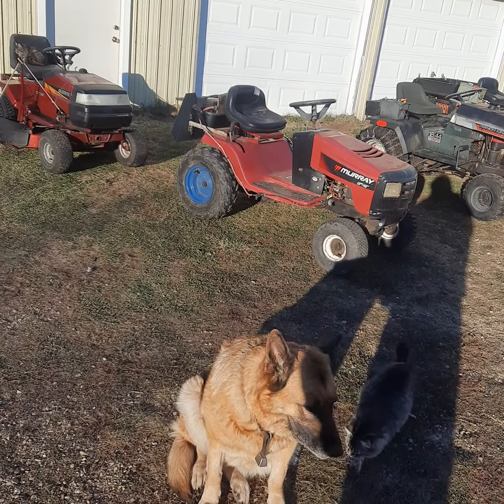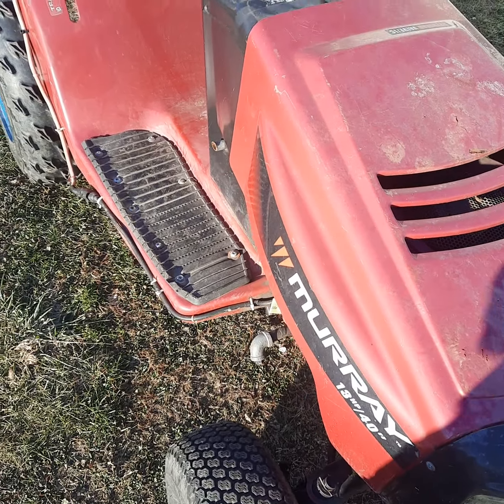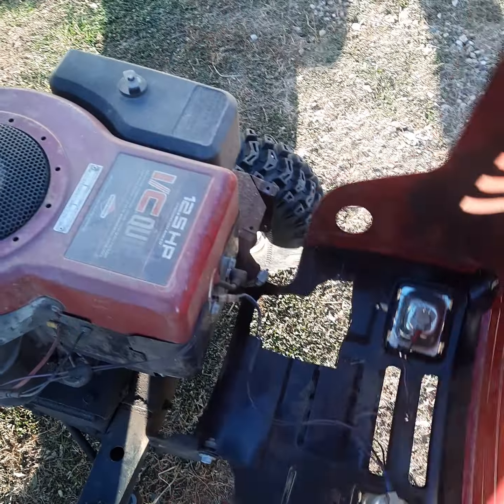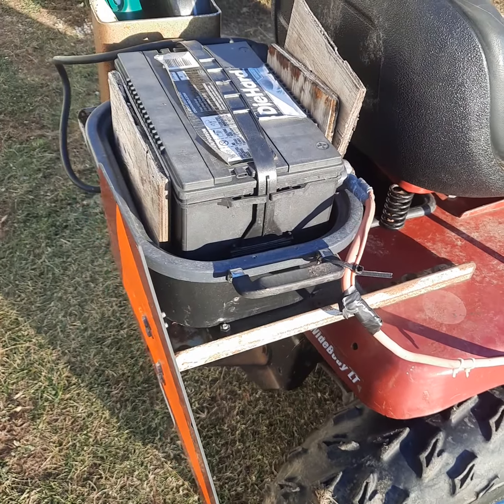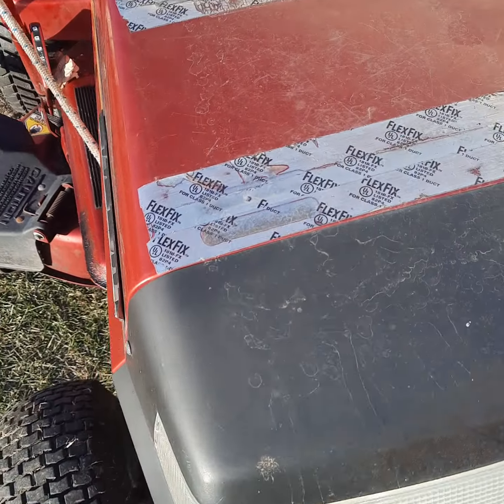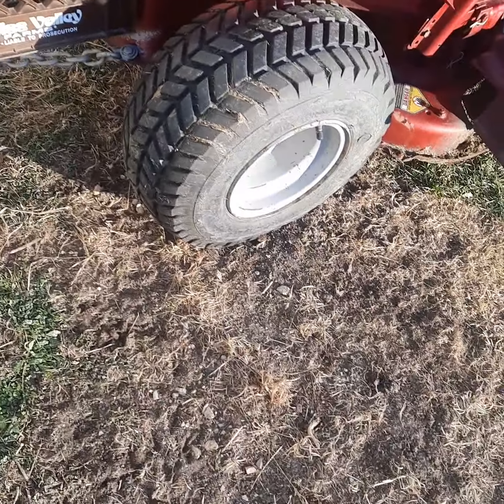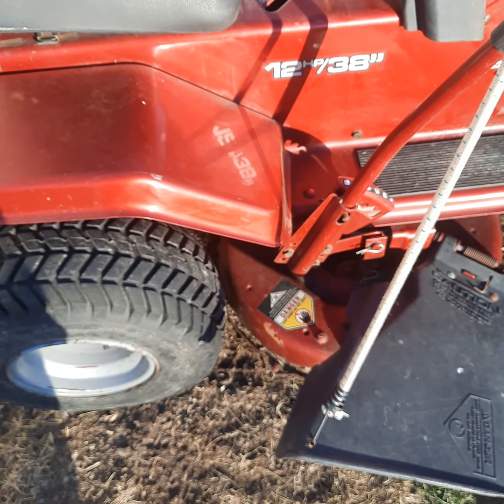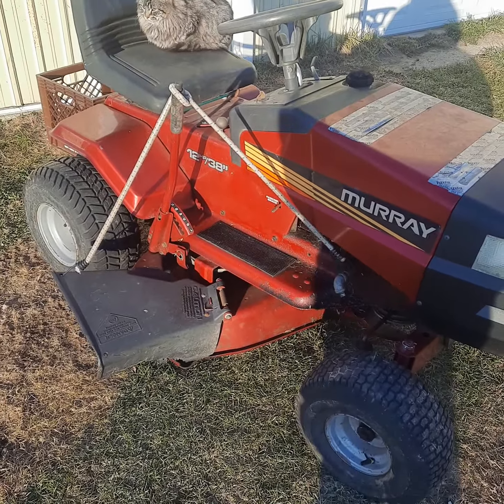MURRAY LAWN mower REVIEW, worth it?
Is it worth turning this into a trail or mud mower?